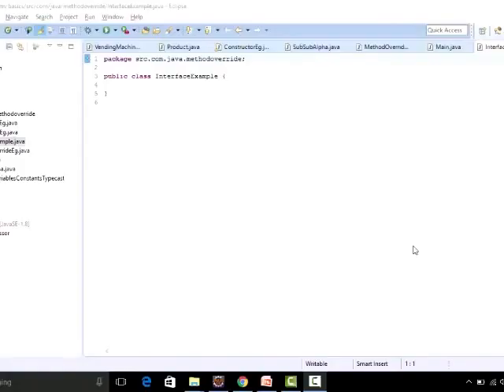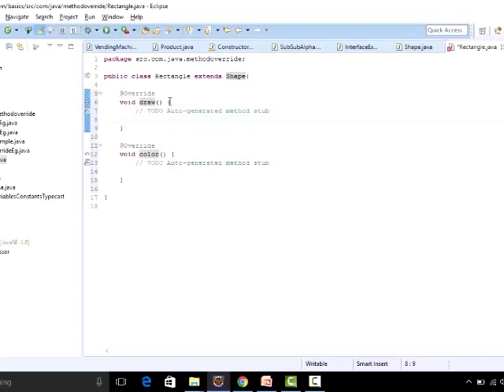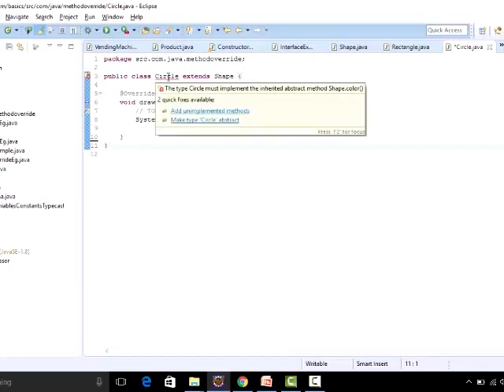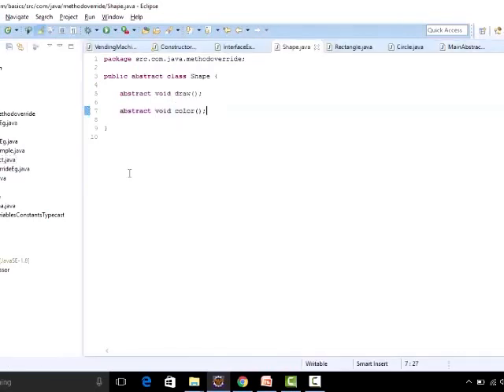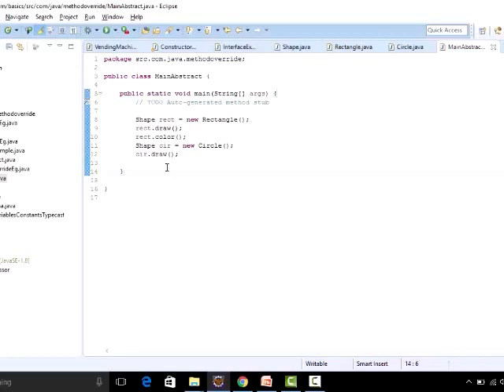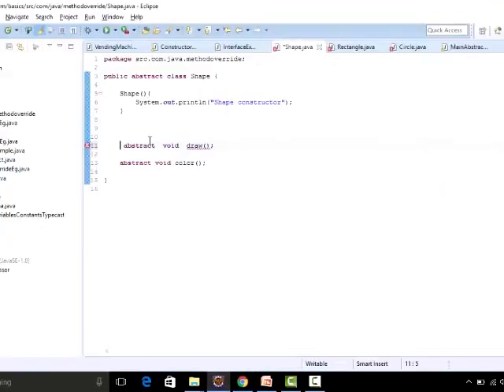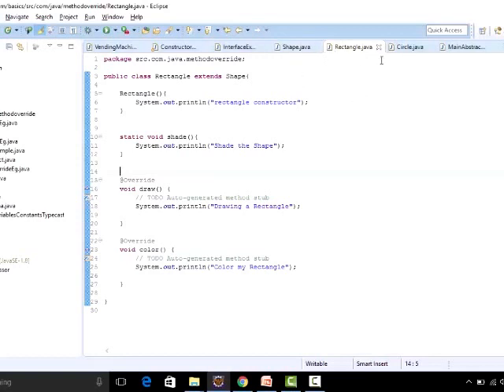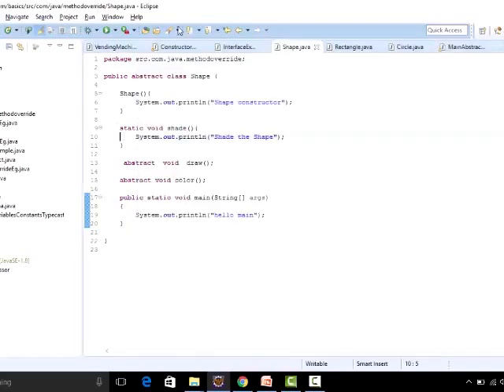Core Java | Abstract Classes and Interface - Examples | Part 39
1. Abstract Class

2. Abstract Methods

3. Concept Of Interface